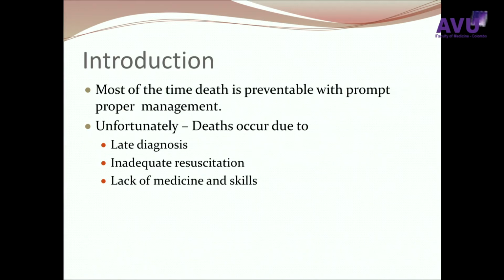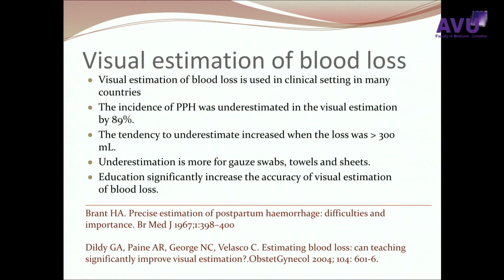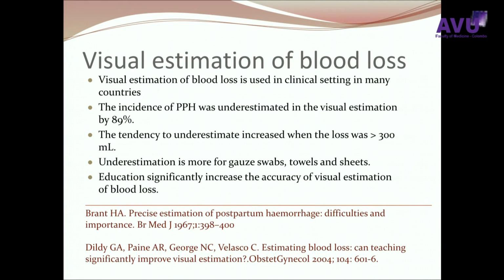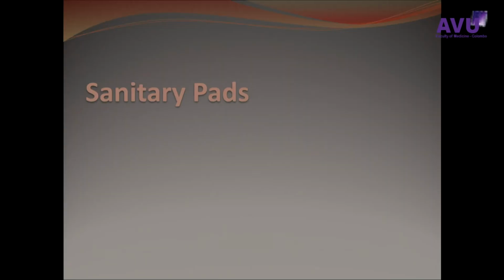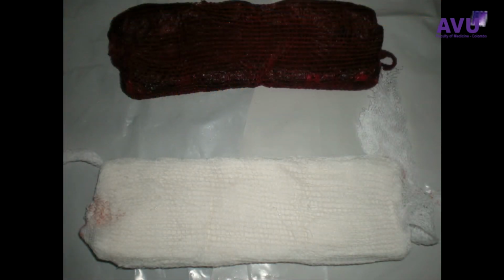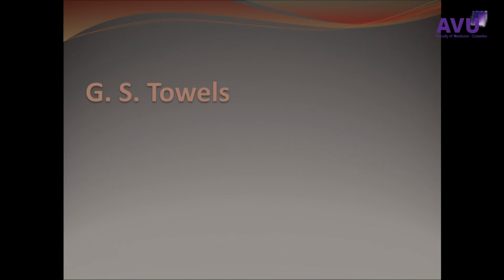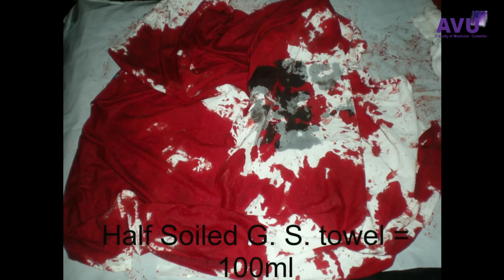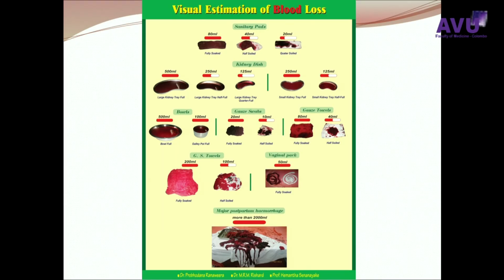Visual Estimation of Blood Loss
Visual Estimation of Blood Loss  - Prepared by Audio Visual Unit of Faculty of Medicine University of Colombo.